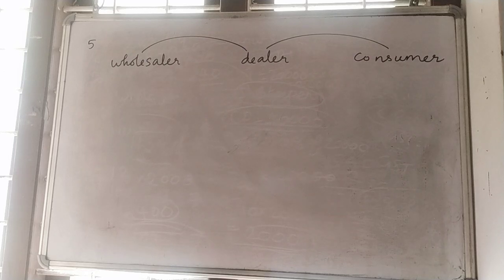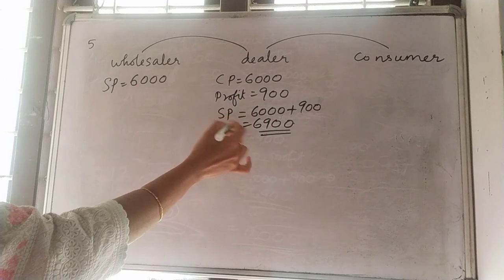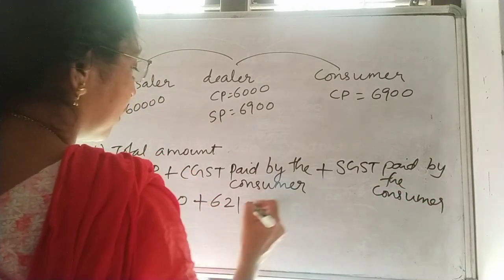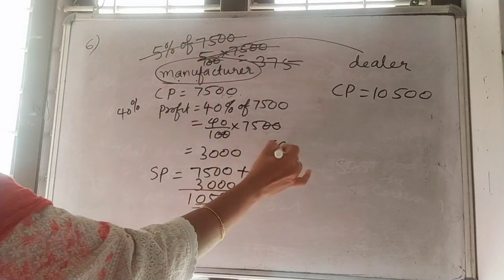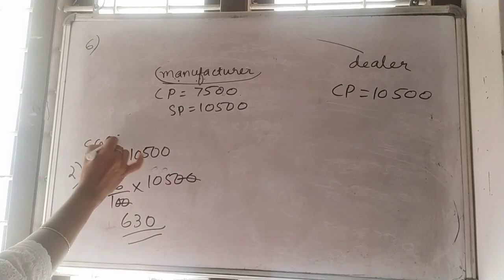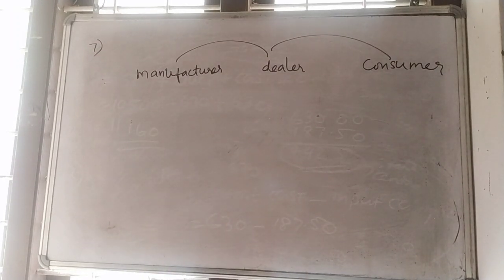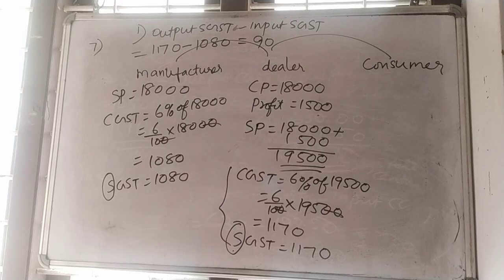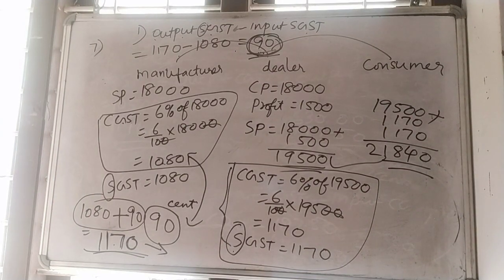GST Qns 5,6&7 Ml Aggarwal class 10